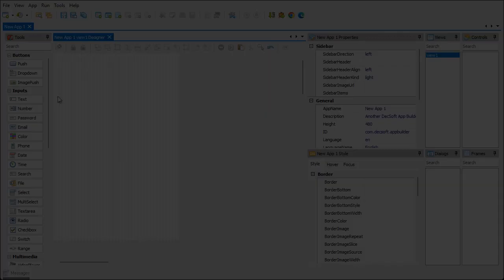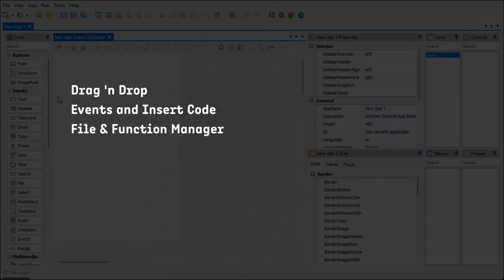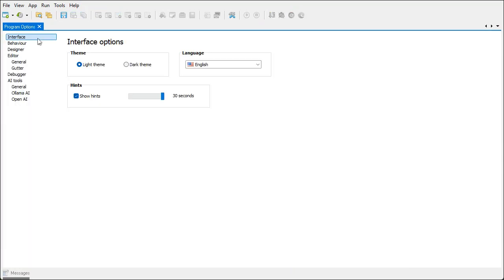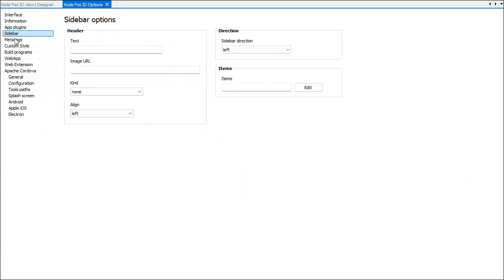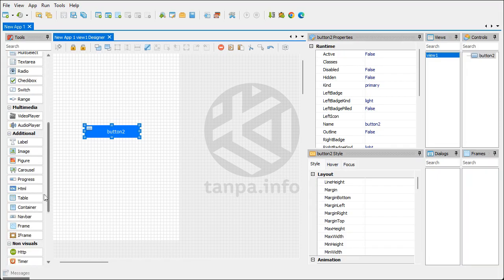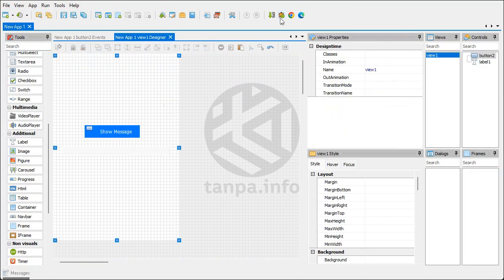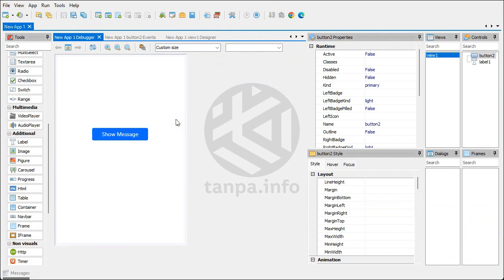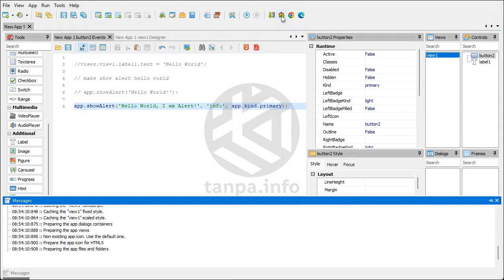DecSoft App Builder Introduction, Hello World and Basic Calculation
In this video, we talk about App Builder by Dec Soft.
A visual development environment for creating HTML5-based applications and Progressive Web Apps.
It is aimed at building hybrid applications for platforms such as Android, Apple iOS, and Microsoft Windows in an Electron bundle.
This allows us to develop multi-platform applications using a single codebase.
App Builder integrates with Cordova, a framework for developing HTML, CSS, and JavaScript-based mobile applications.
including plugin support, configuration, and generating compiler command lines.
The use of a drag-and-drop visual builder, the ability to insert code into each component through various events, as well as a file and function manager, makes it easier for us to build the applications we want.
The latest version of App Builder can also be integrated with AI tools such as Ollama AI and OpenAI to assist in code generation, translation, and various tasks within a Chat model.